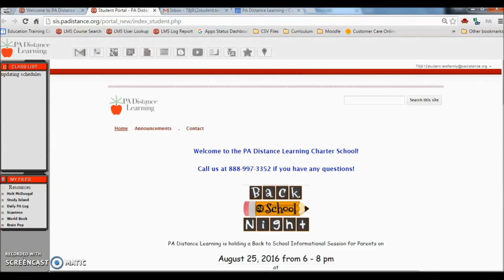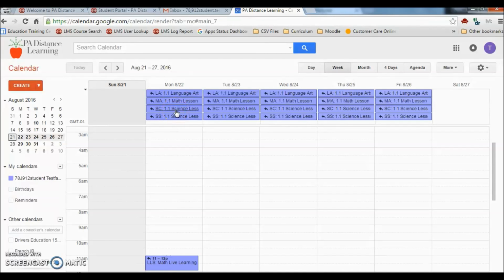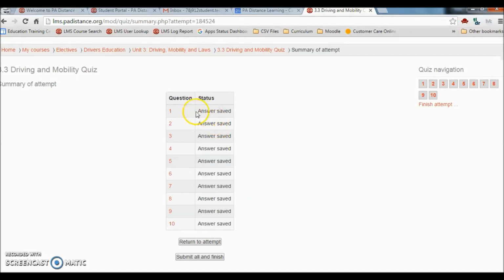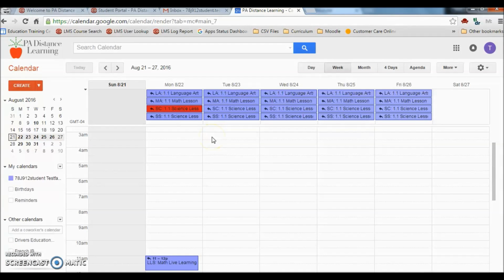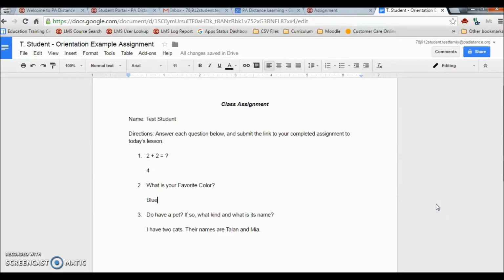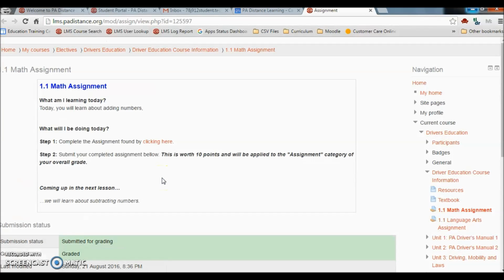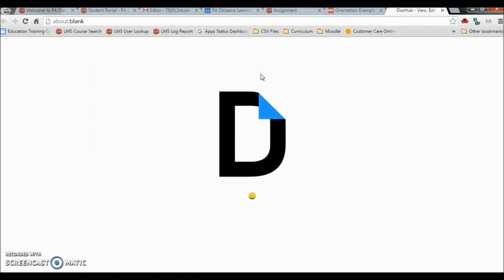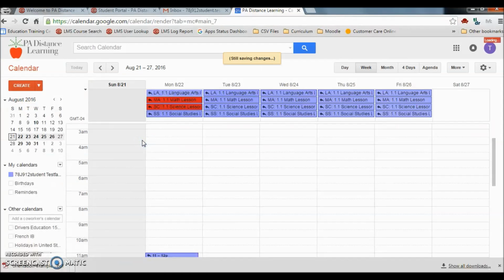2016 17 Orientation Module 2